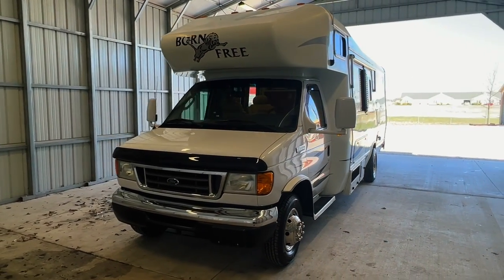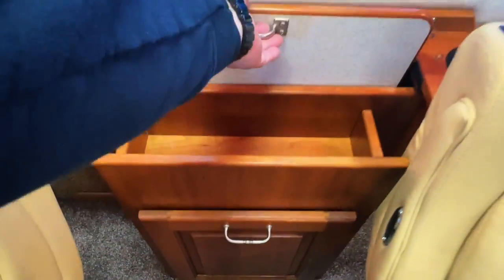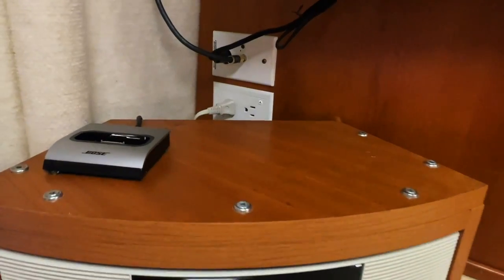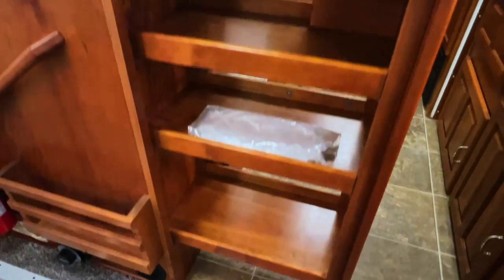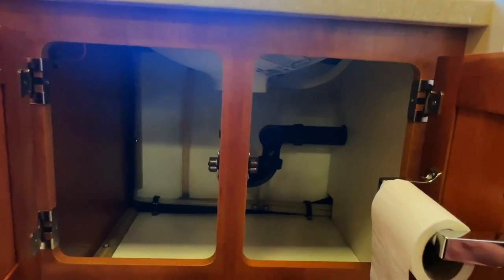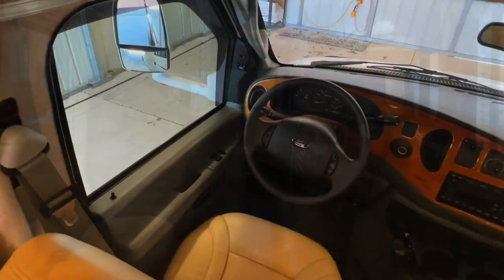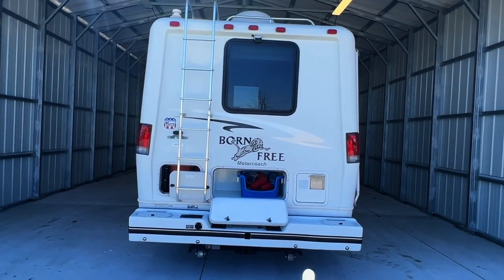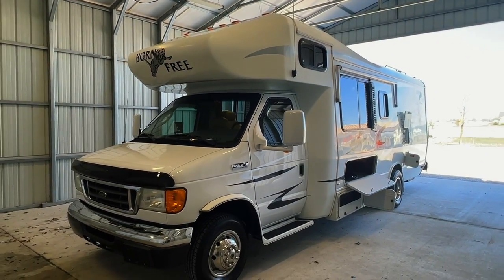2006 Born Free 26RB Class B+ RV Motorhome SOLD SOLD SOLD truckandrv.com